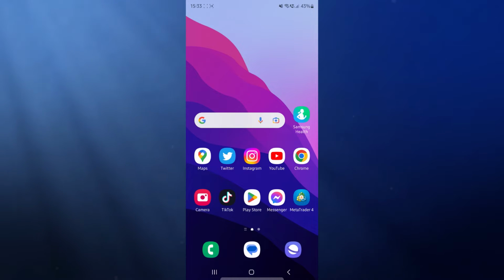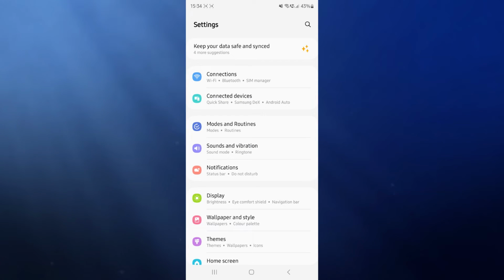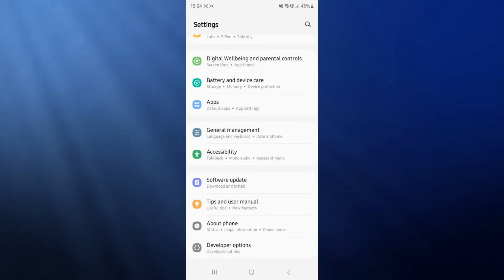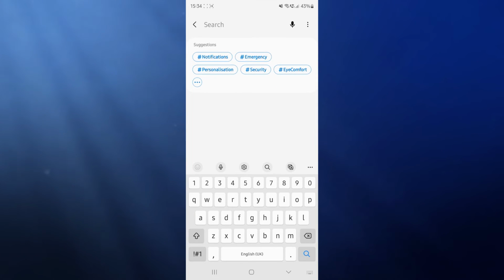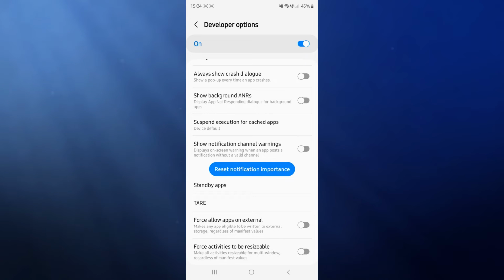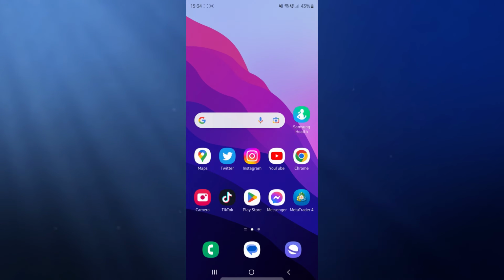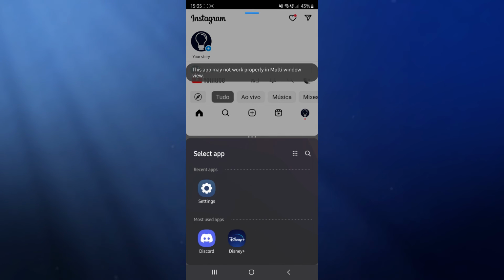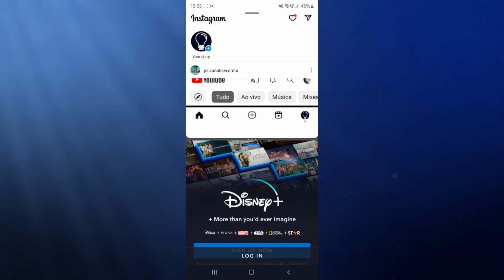How To Use Instagram in Split Screen (2023)